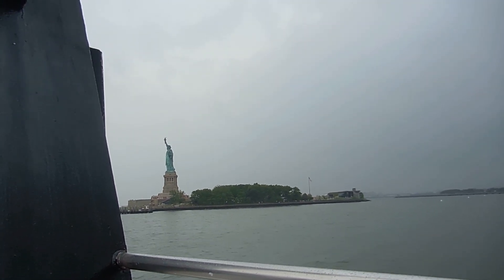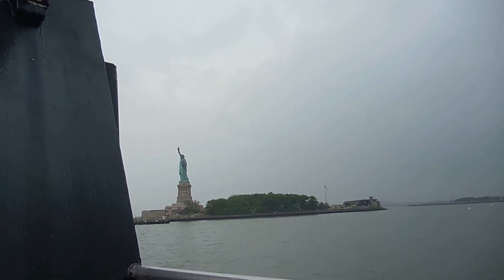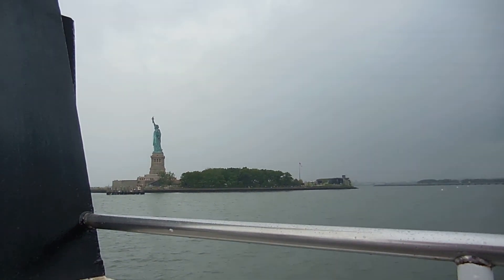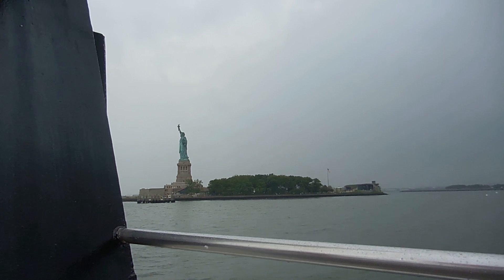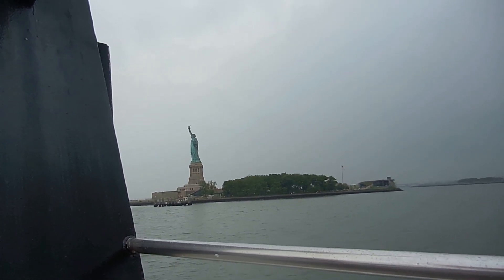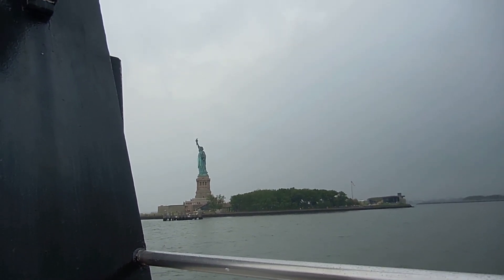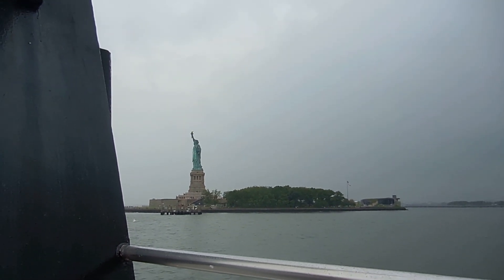Nearing the Statue of Liberty...and I don't recall an airshow with the tour